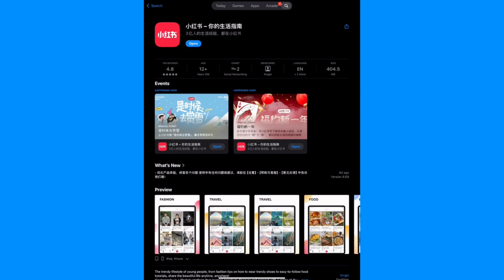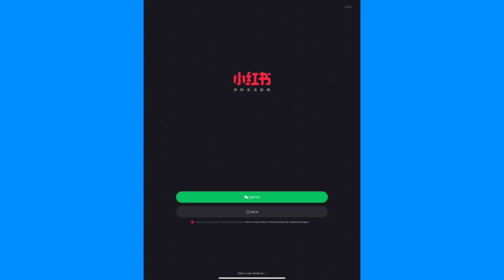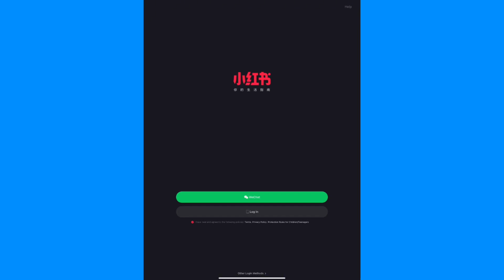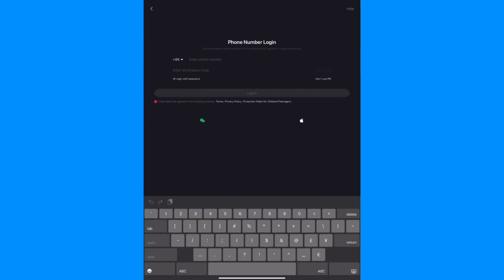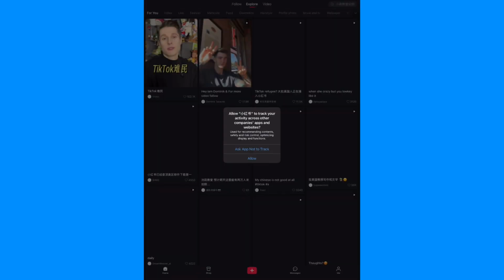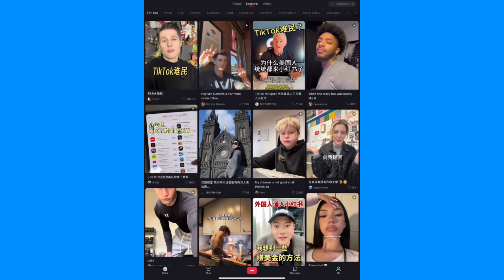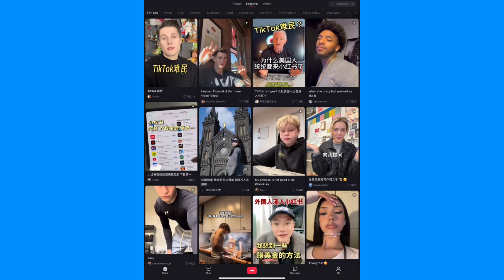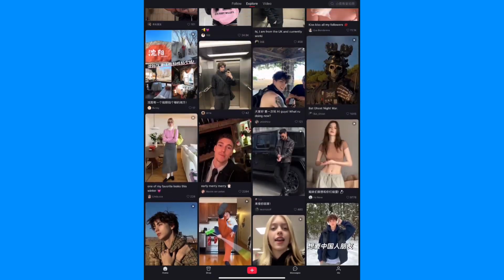How To Create An Account On RedNote | Get Started Easily (LATEST QUICK TUTORIAL)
In this video, you’ll see how to create an account on RedNote and get started as a beginner. RedNote is a Chinese social media app which is an alternative for TikTok, you can create videos and share your photos with friends and followers. Get started before it’s too late for you.